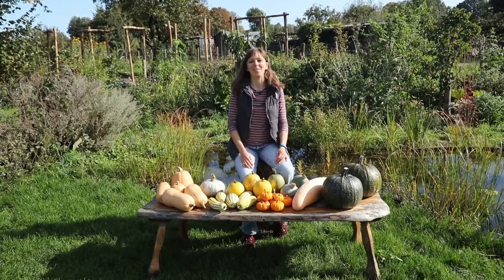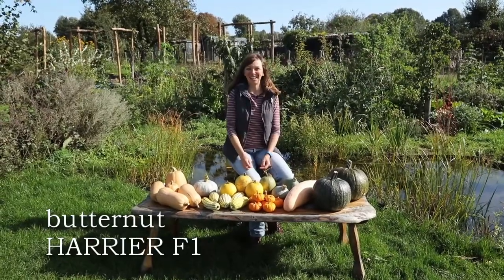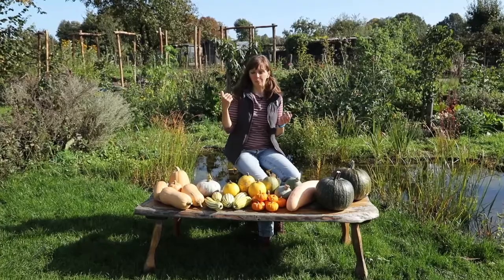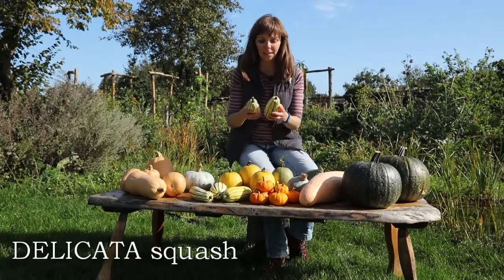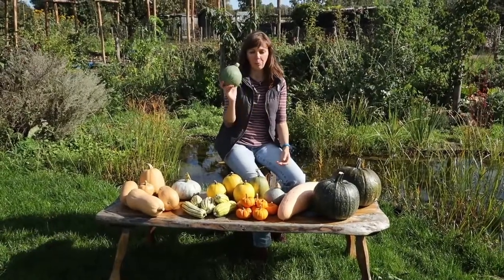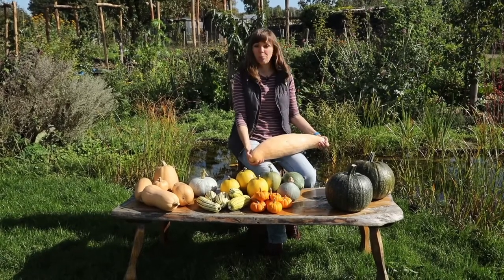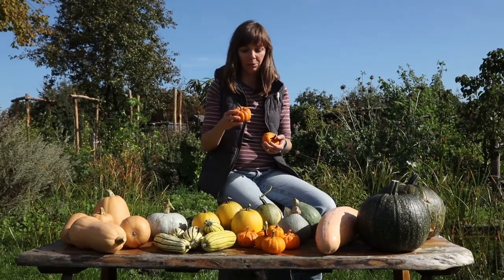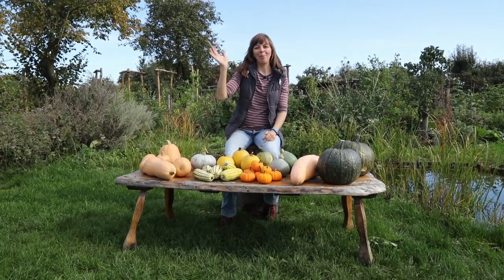7 more winter squash varieties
A review of the 7 winter squash varieties we grew this year: Delicata, Baby Blue Hubbard, a miniature pumpkin 'Gold Speck', North Georgia Candy Roaster, Small Wonder spaghetti squash, naked seeded Penelopa, Chersonskaya, plus our favourite from last year: Harrier butternut